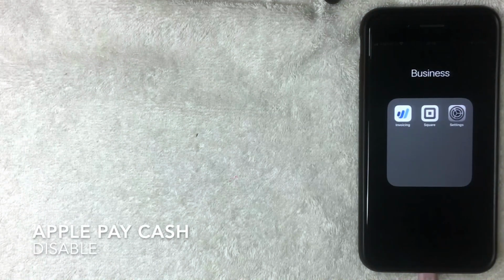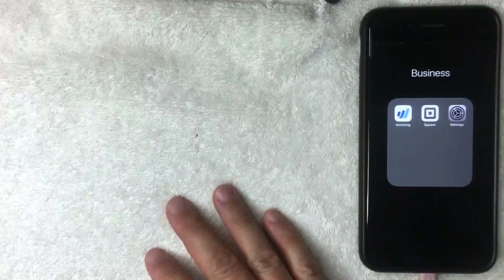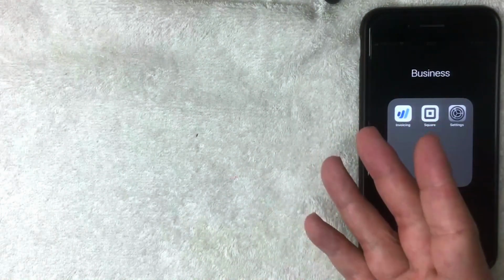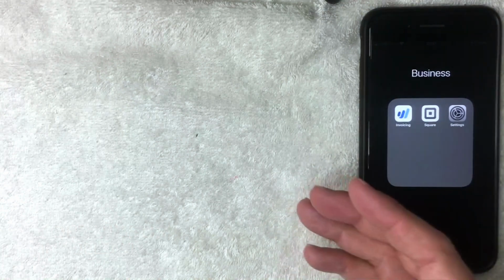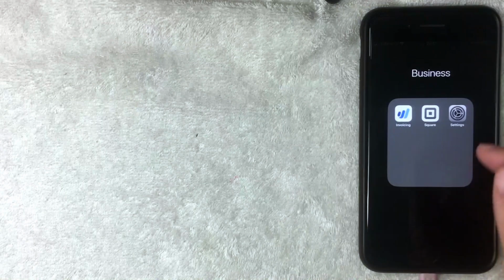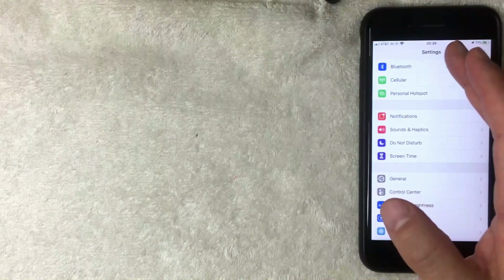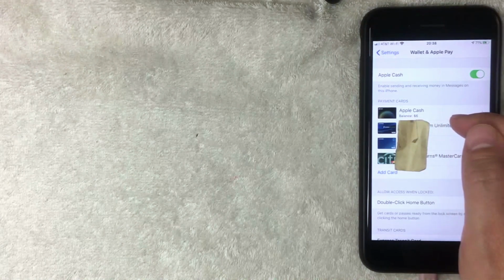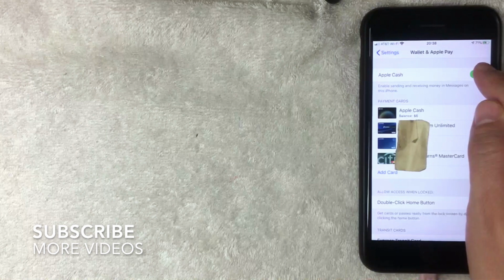✅ How To Disable Apple Pay Cash 🔴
Apple Cash, formerly Apple Pay Cash, is a feature that allows the transfer of money from one user to another via iMessage. When a user receives a payment, the funds are deposited in the recipient's Apple Cash card, where it is available for immediate use at merchants that accept Discover. Alternatively, the user can choose to transfer the balance to a nominated bank account via wire transfer. Apple Cash is only available in the United States.